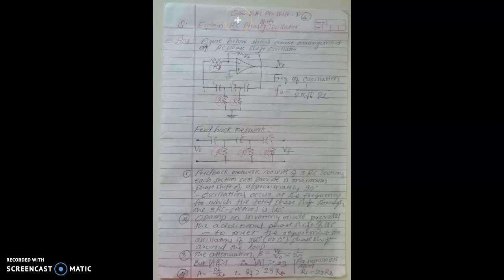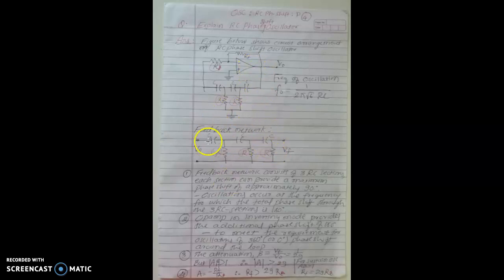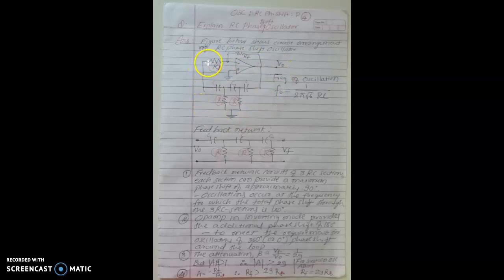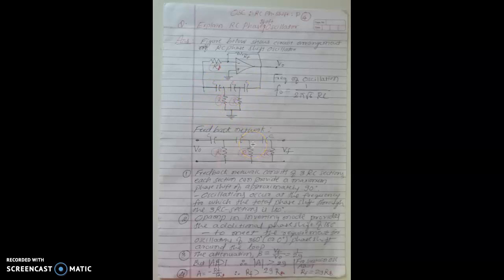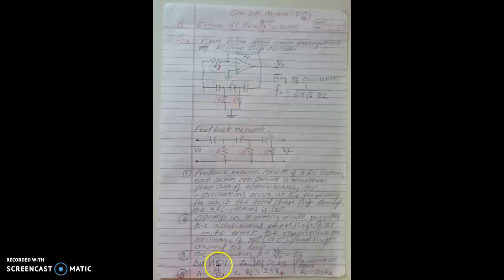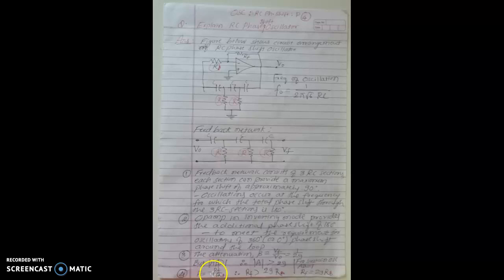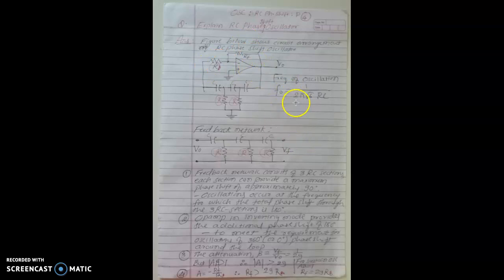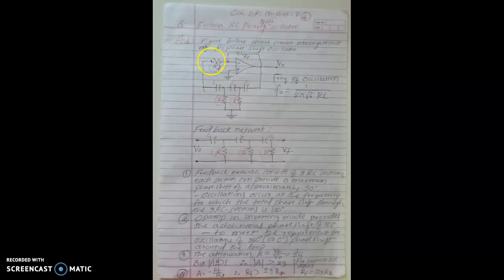RC Phase Shift OSCILLATOR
By Dr Jayalaxmi Gonal